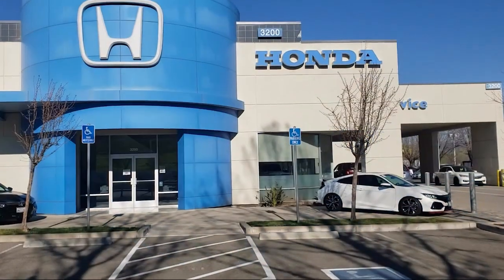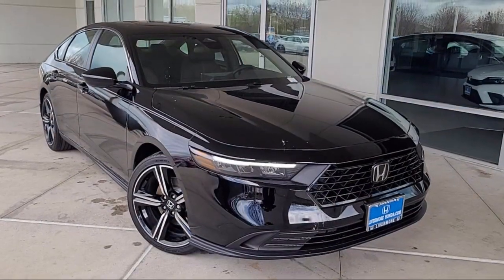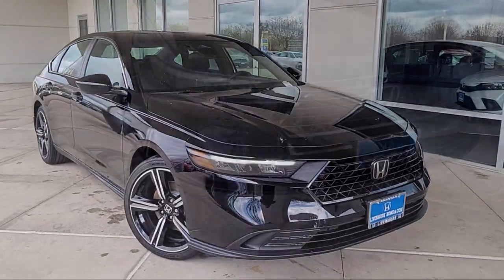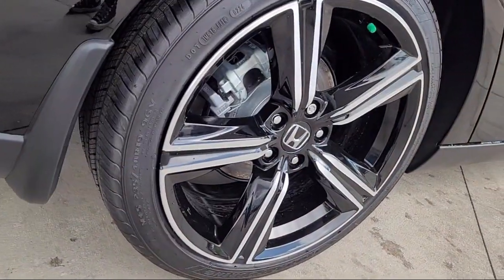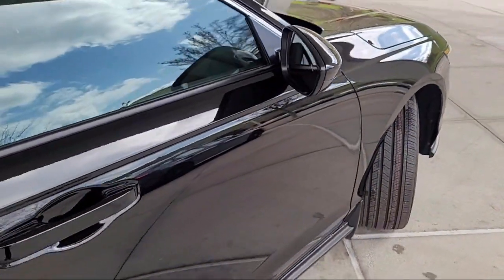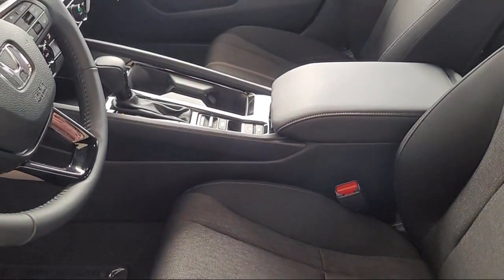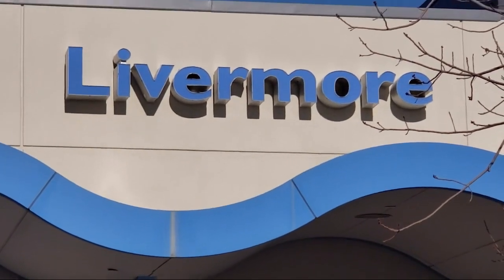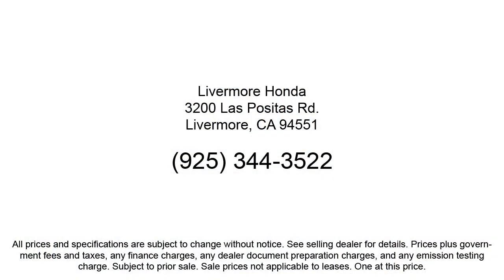2024 Honda Accord Hybrid Sport Sedan Livermore Pleasanton Dublin Tracy Fremont San Ramon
2024 Honda Accord Hybrid Sport Sedan Stock Number: H451371 Vin:1HGCY2F51RA045137.
Livermore Honda New is proudly serving our friends and neighbors in Livermore, Pleasanton, Dublin, Tracy, Fremont, and San Ramon. or give us a call at {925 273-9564} for more information about this or any of our other vehicles. Livermore Honda New
3200 Las Positas Road